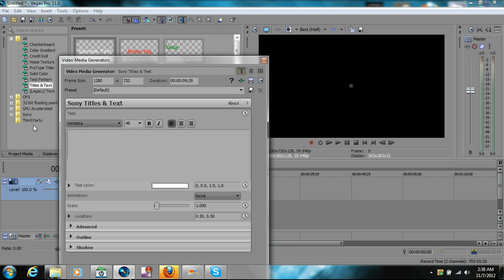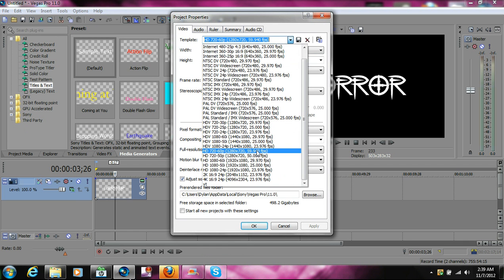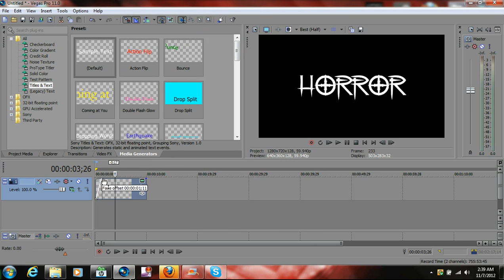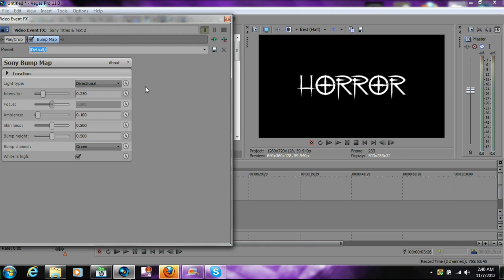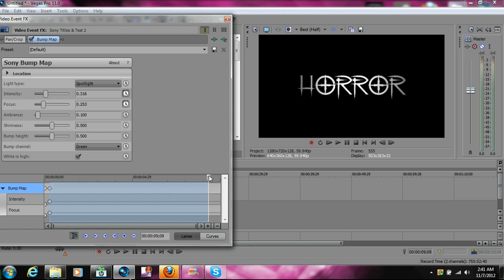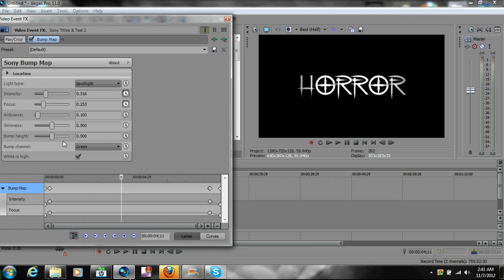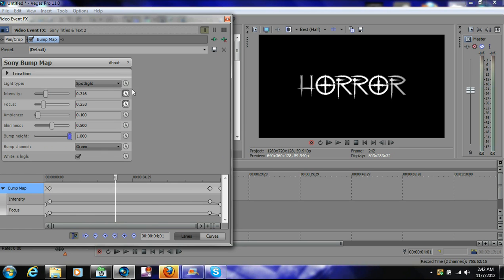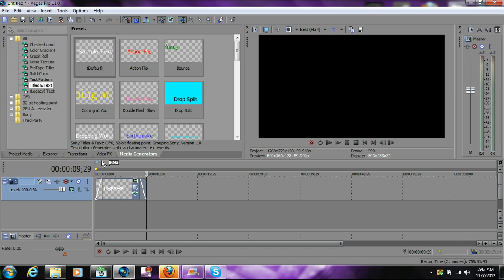Text Tutorial Sony Vegas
Post comments for next tutorial!